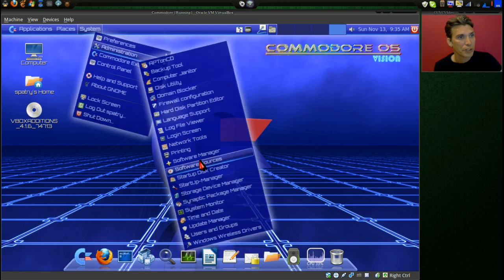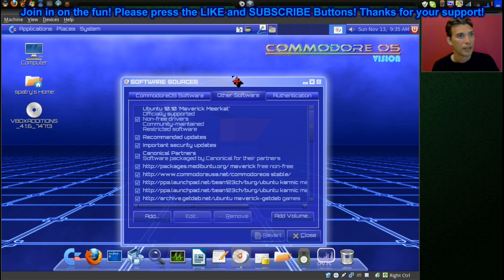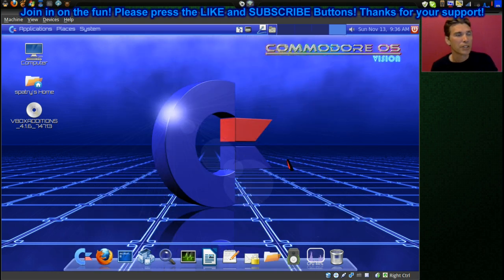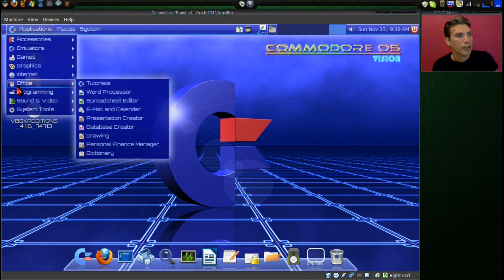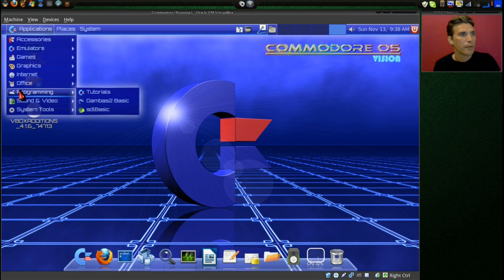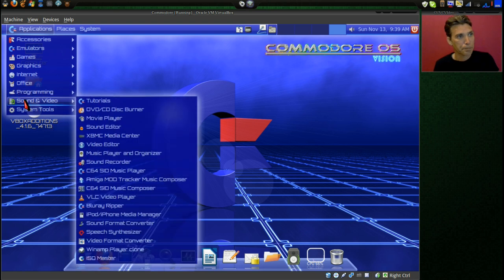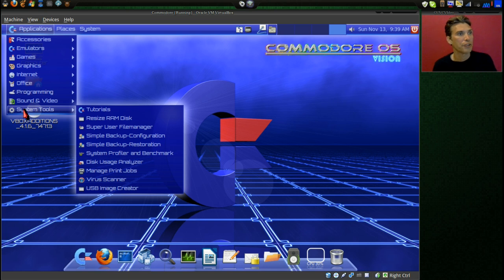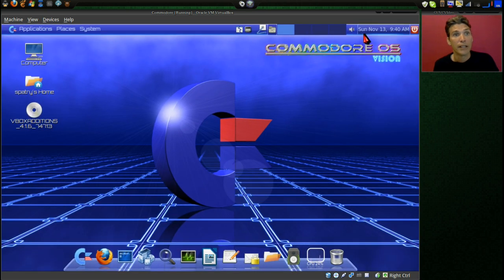Commodore OS Vision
Remember the Commodore 64? Commodore is back in action with their new flagship operating system. Based on Linux mint 10, this OS will power new Amiga computers that will be coming out. This OS is preconfigured with lots of emulators, software and games. Do you like eye candy? Commodore ships with compiz tweaked to offer eye popping special effects and sounds which are reminiscent of legacy computing.